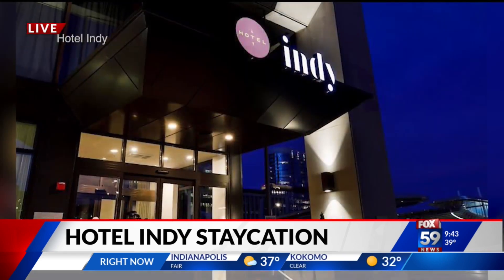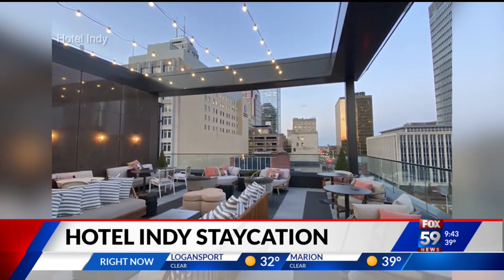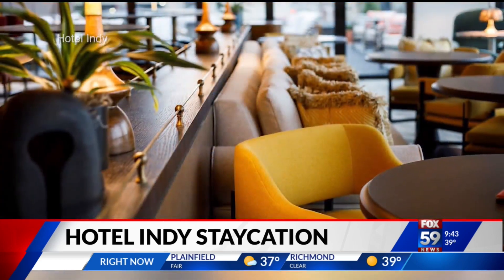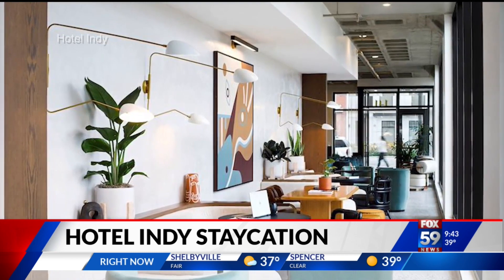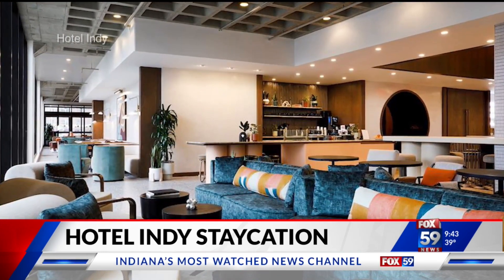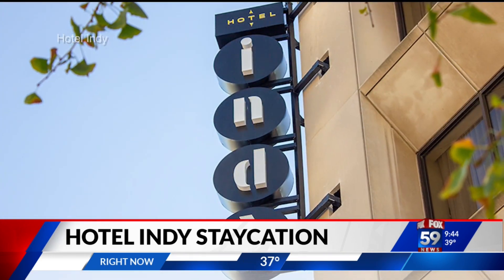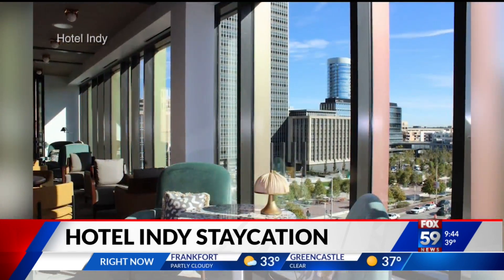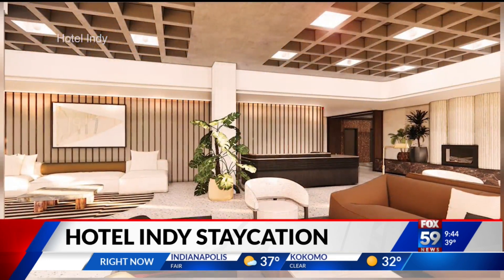Hotel Indy Staycation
A romantic staycation at Indy's newest boutique hotels, Hotel Indy